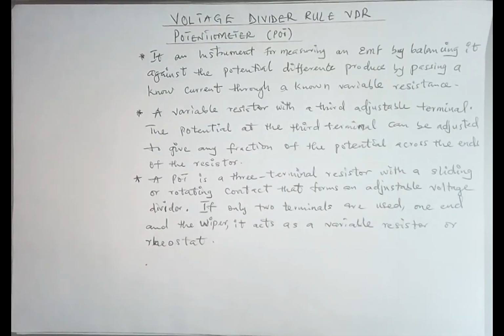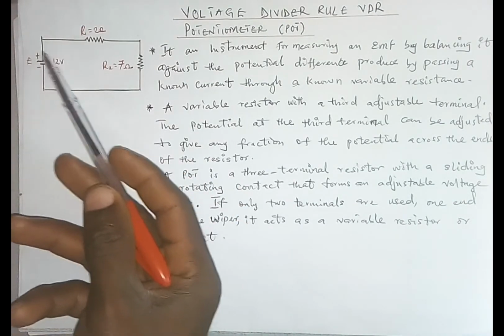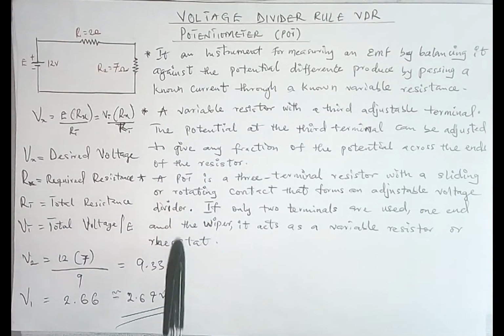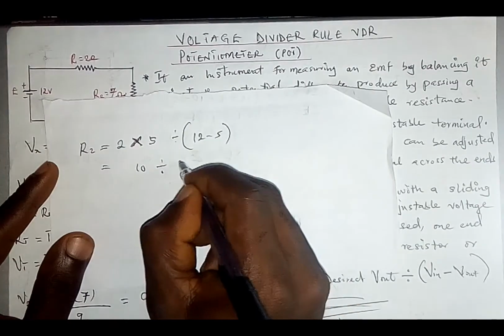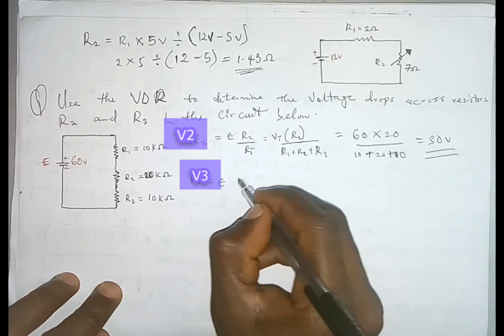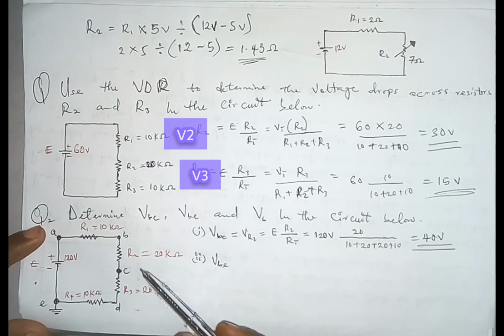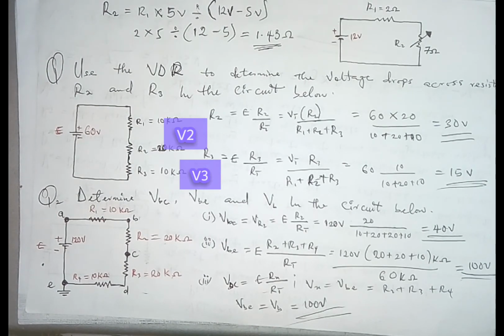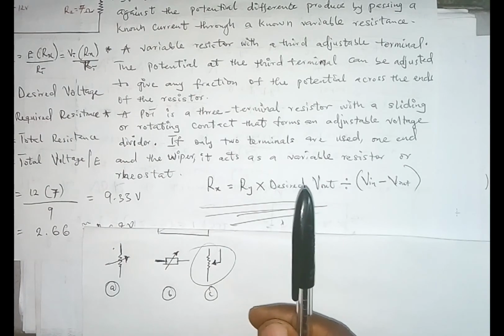Voltage divider rule (VDR) with examples and applications in (variable resistors and POT)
voltage divider rule is a topic under series circuit analysis.

It involves using VDR equations to determine the voltages that drop across each components in a series circuit.

In the previous lessons, we learnt that current in a series circuit are always the same but voltage varies base on Ohm's law, the amount of resistance introduce into the circuit determines the voltage used.

This lesson also discuss application of Variable resistors and potentiometer POT in dividing potential across the circuit.